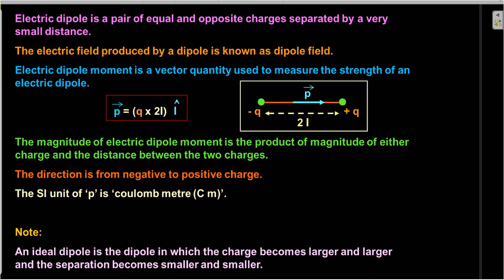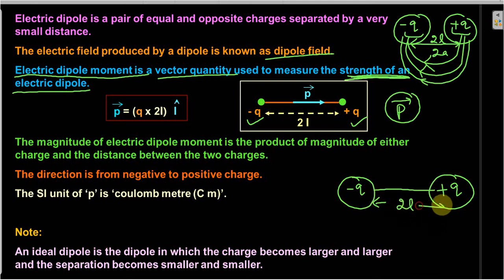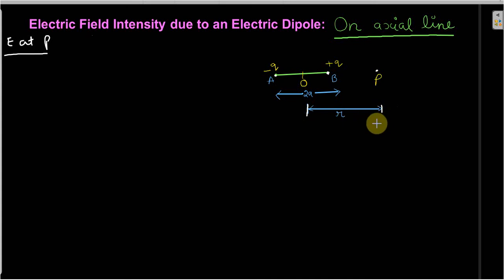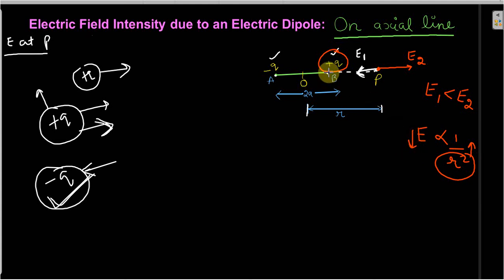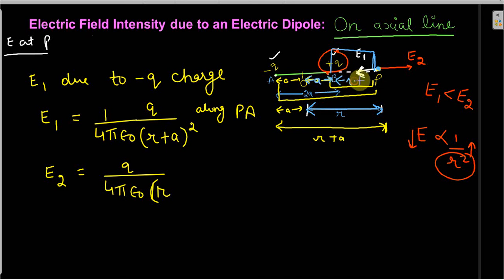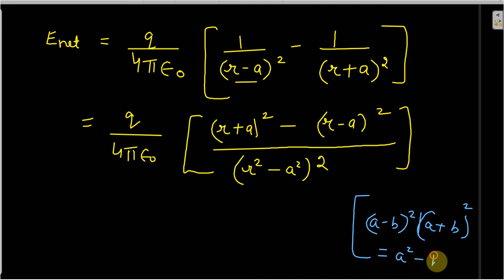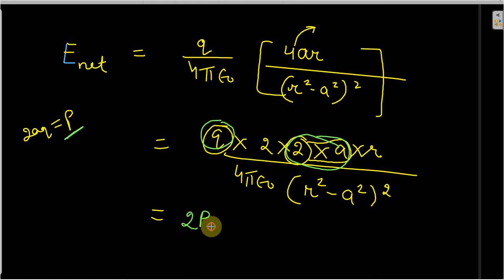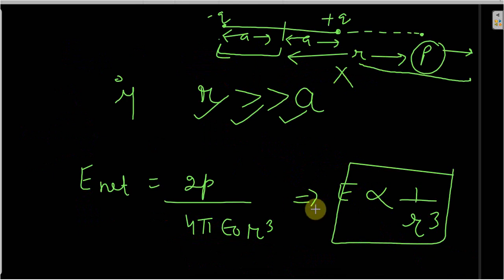ch-1 lect 8 Electric Field at any point due to an electric dipole on axal line(English)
axial,electric field,dipole